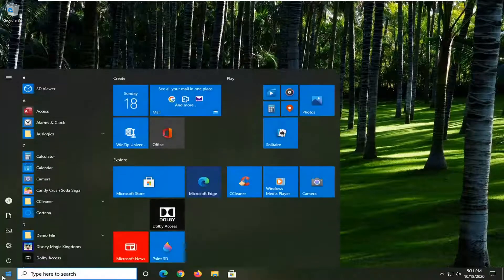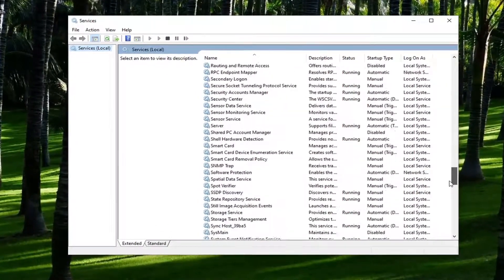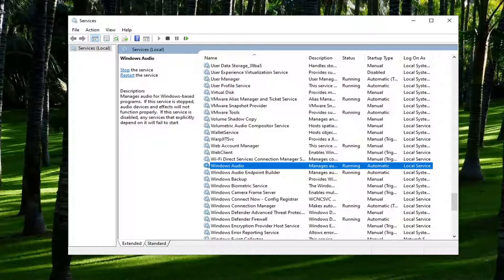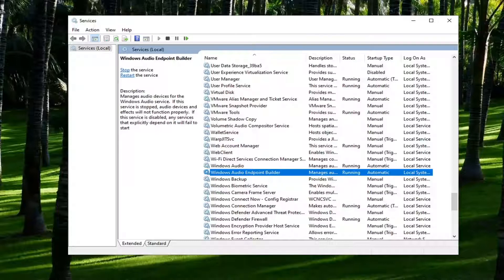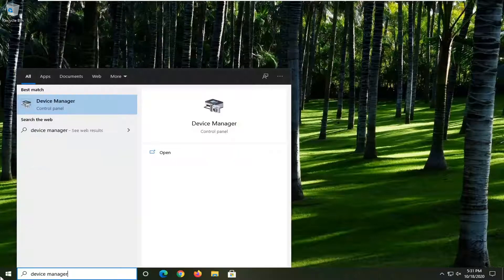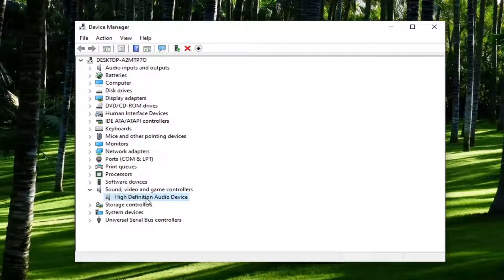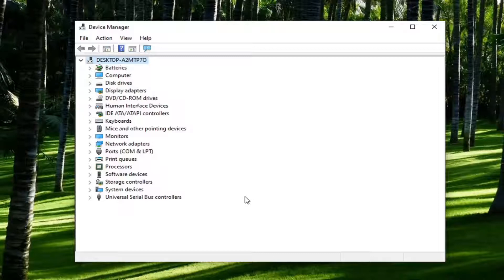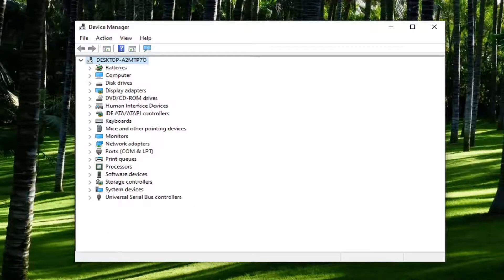How to Fix Generic Audio Driver Detected in Windows 10/11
When you are playing some sound on your PC, and notice that there is some issue, and run the Windows troubleshooter, you might see an error stating,

Generic Audio Driver Detected

how to fix generic audio driver detected in windows 10
generic audio driver issue detected
fix generic audio driver detected in windows 11